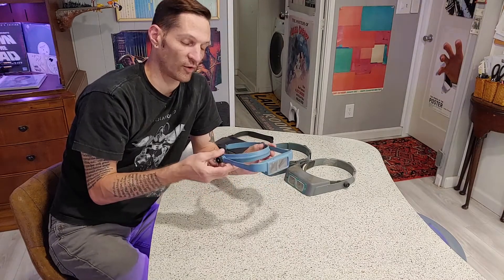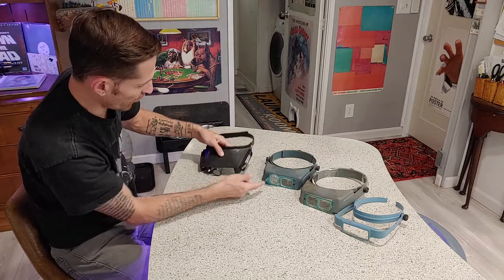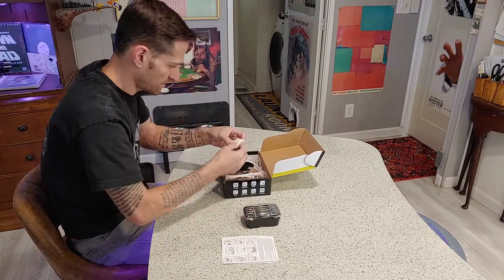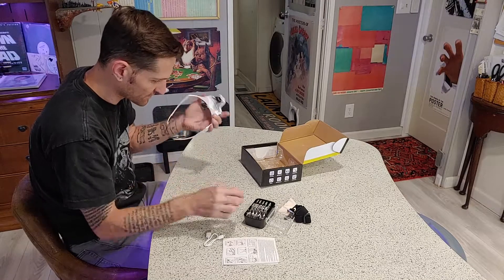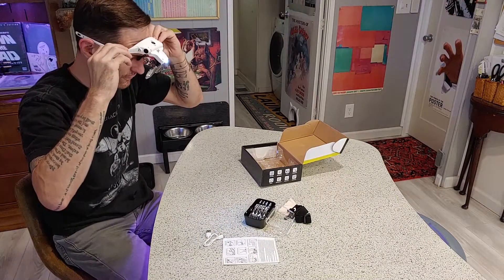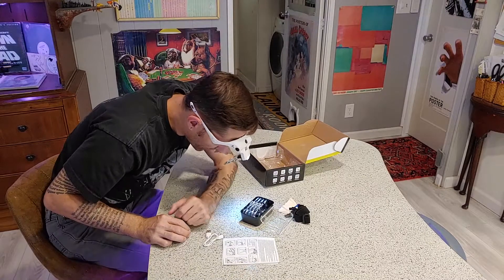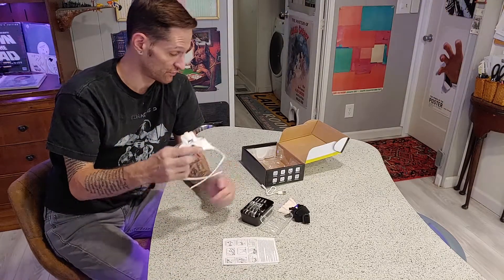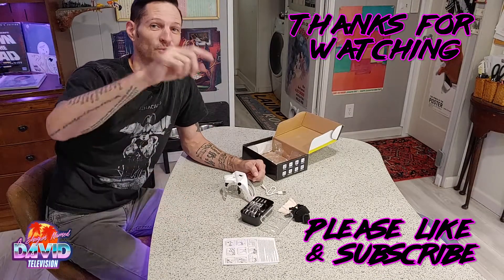Magnifying Eyeglasses Unboxing & Review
Please join me as I unbox my new magnifying eyeglasses.

🎵: Hotel Pools - Hover